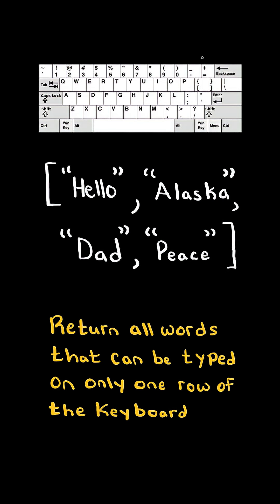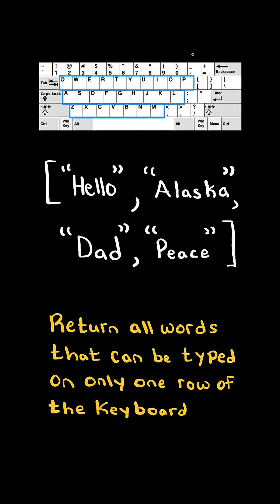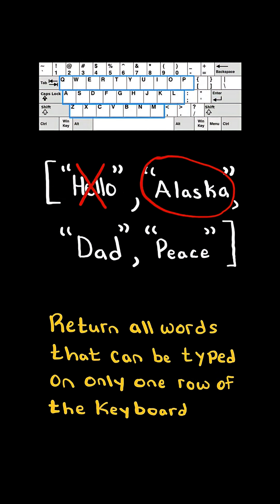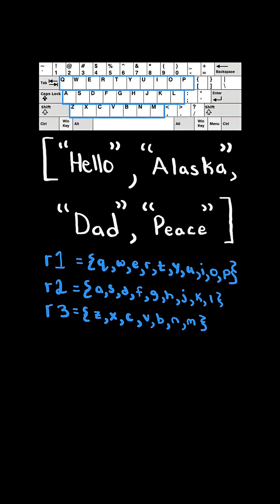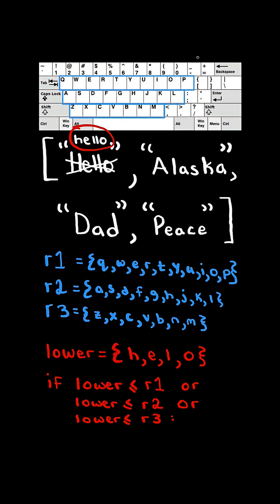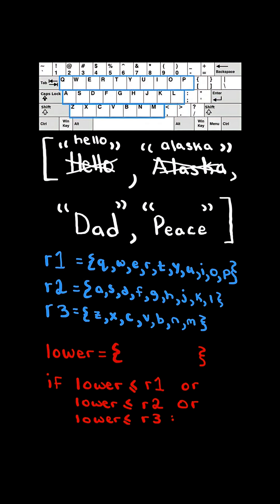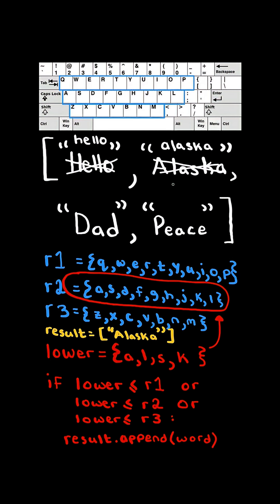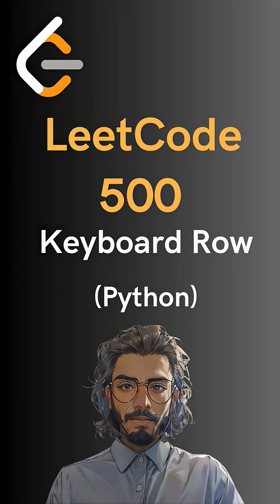LeetCode#500 Keyboard Row - Python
Solving LeetCode problem #500 Keyboard Row in Python